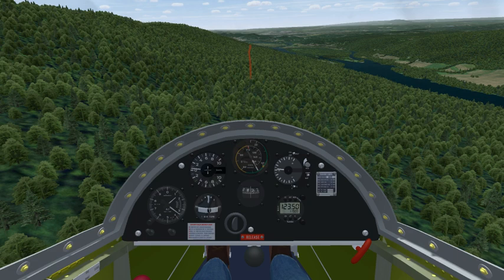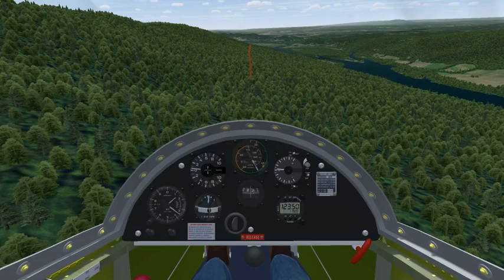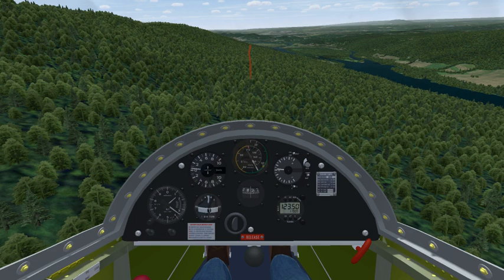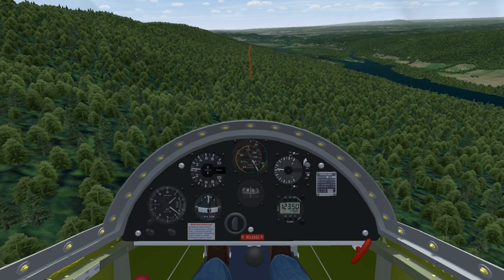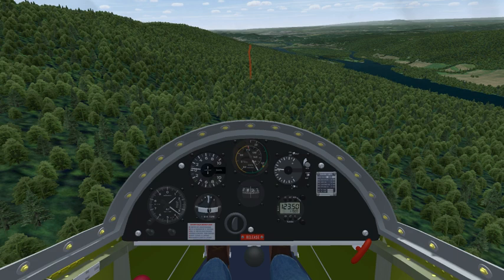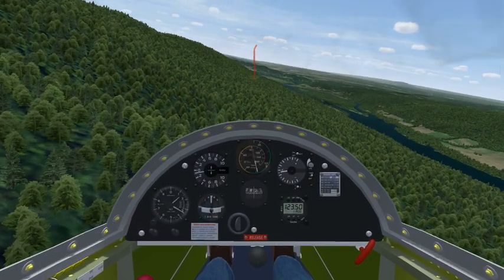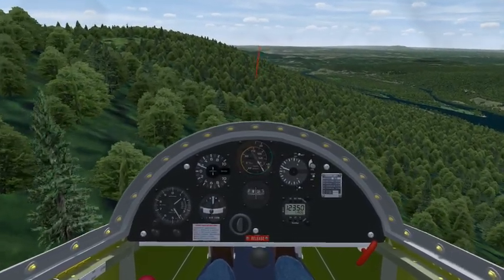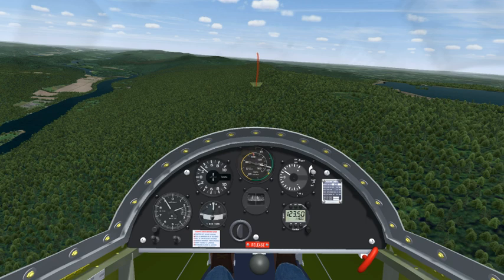Below Ridge Top Recovery Pt.1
Recovering from below ridge top is scary and dangerous. The ridge is often gusty, the lift band does not work out well, and you have to position yourself low and slow near the trees. We don't recommend getting below ridge top.

However, should you find a need to recover from below ridge top sometime in the future, the technique requires maintaining a minimum airspeed, such as best glide speed and tucking right up against the mountain. If the ridge is working, it will slowly push you up. At any time, you should be ready to dump the nose and turn away from the ridge.